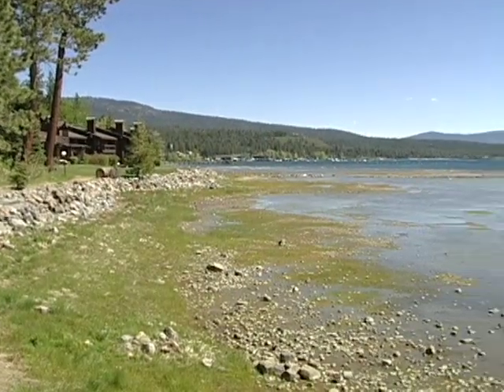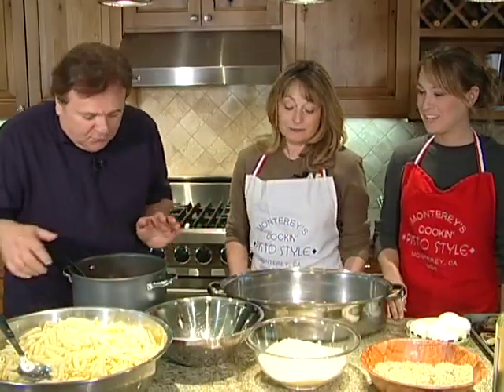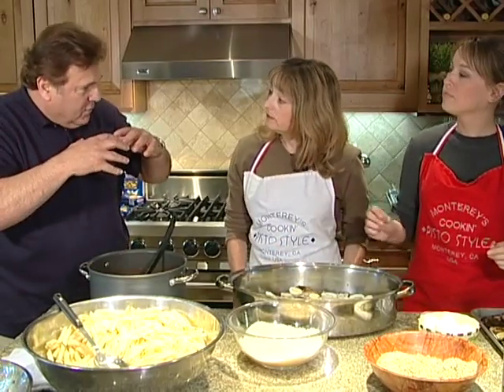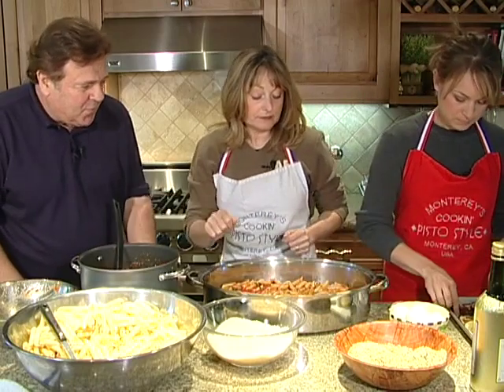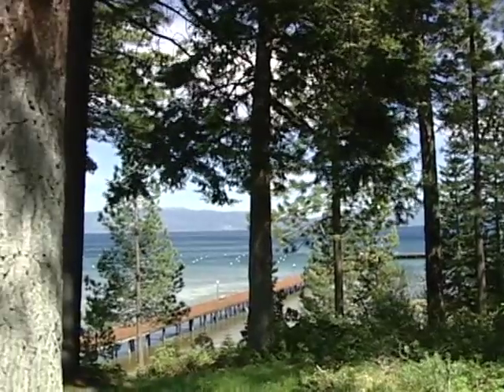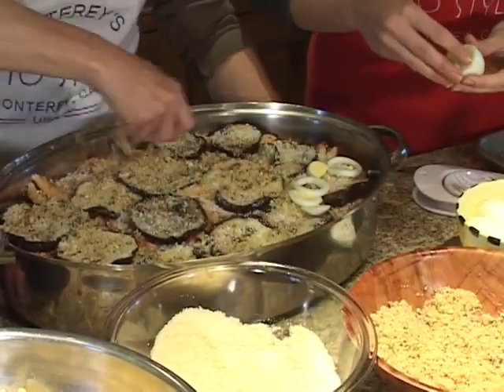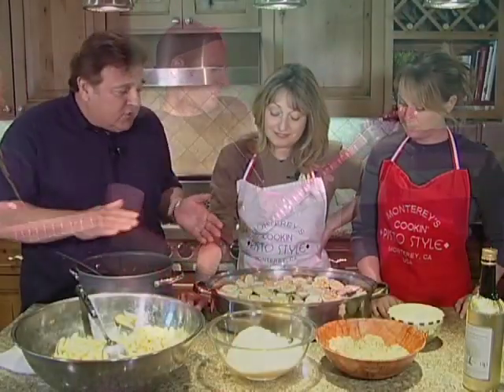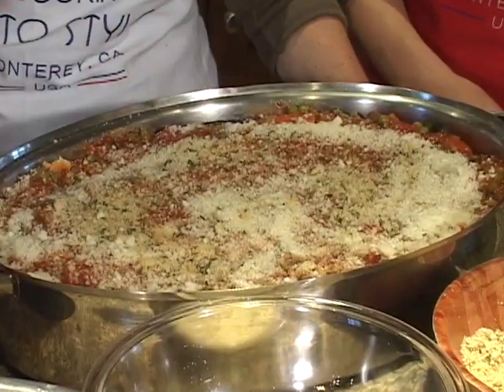Chef John Pisto - Monterey's Cookin' - Michael Bolton Concert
Chef John Pisto of Monterey's Cookin" cooks a special dish or special guest star singer Michael Bolton and watch segments from his Live Concert in Reno, Nevada